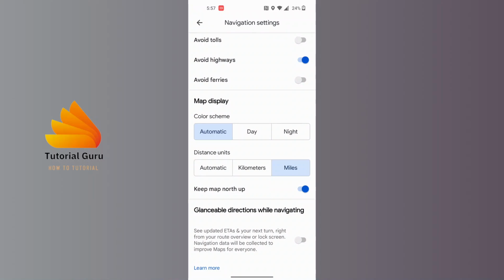How to Change Miles to Km in Google Maps on Phone 2024?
How to Change Miles to Km in Google Maps on Phone 2024? TutorialGuru

Want to switch from miles to kilometers in Google Maps? In this easy step-by-step tutorial by TutorialGuru, we’ll show you how to change the distance units from miles to kilometers (km) on Google Maps using your phone in 2024. Perfect for those who prefer metric units while navigating!